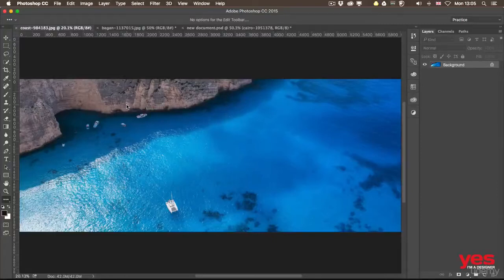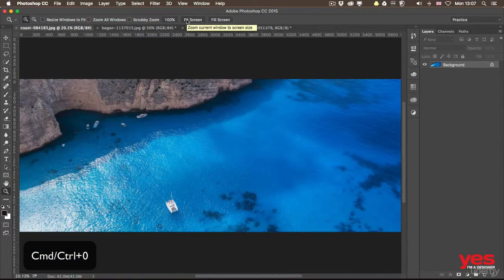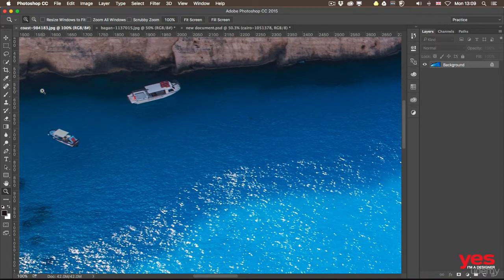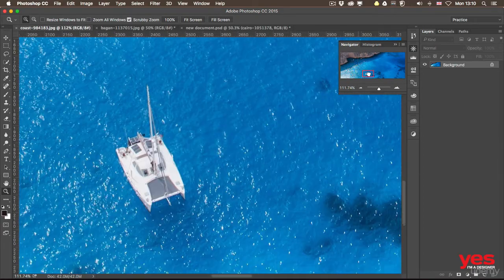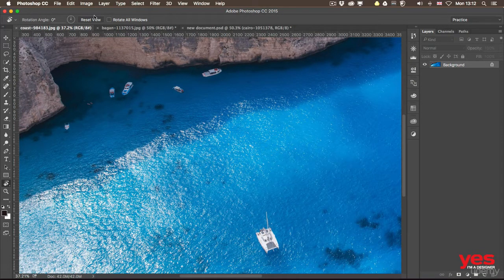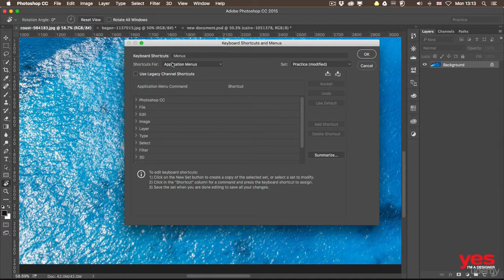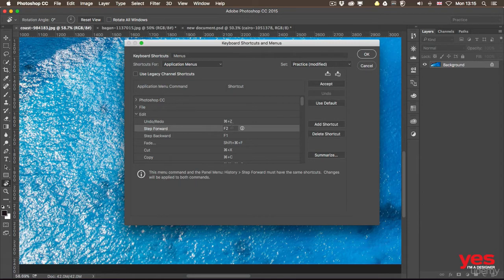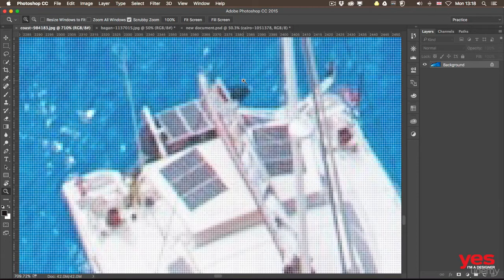Photoshop Time / Navigation